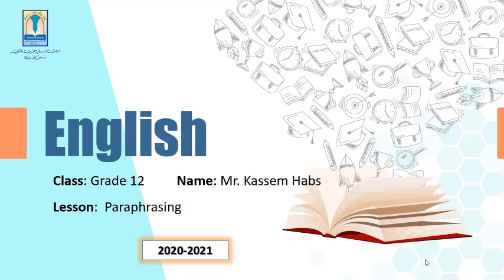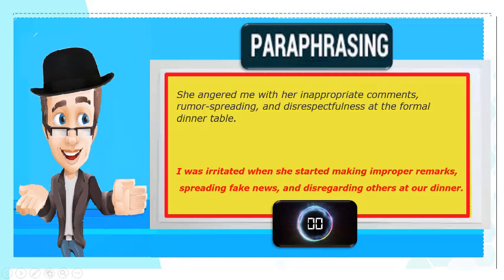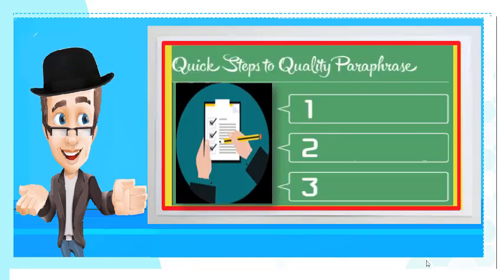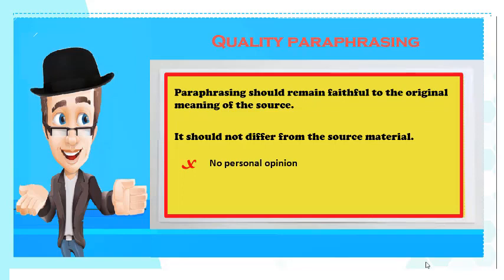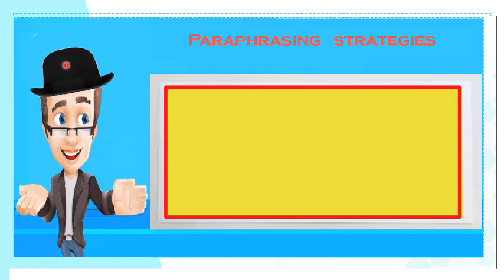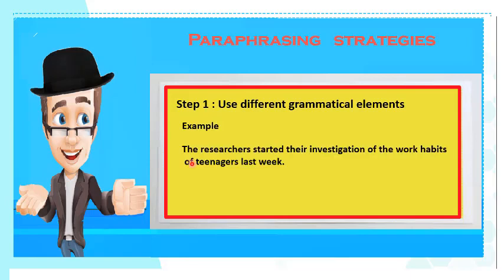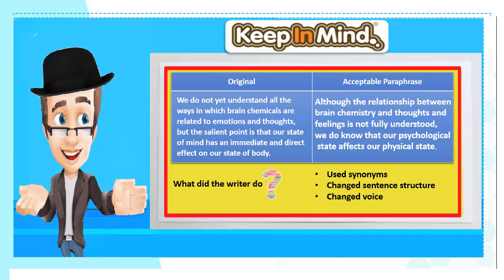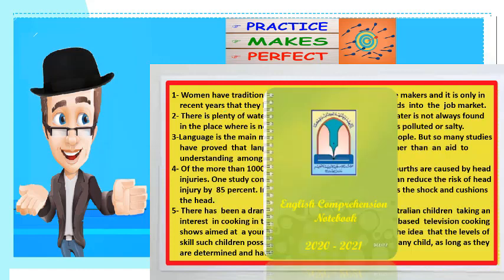week2 003 HP Paraphrasing Skill